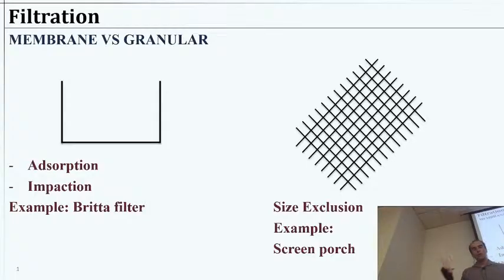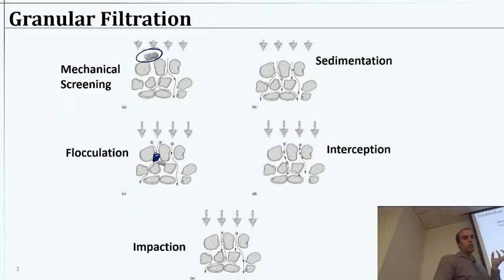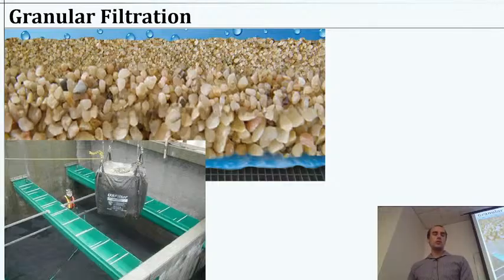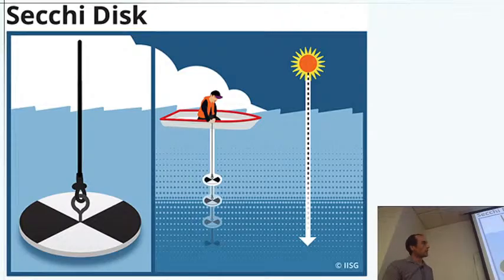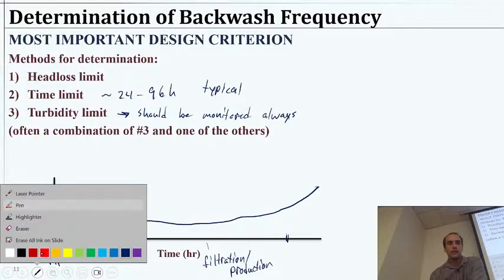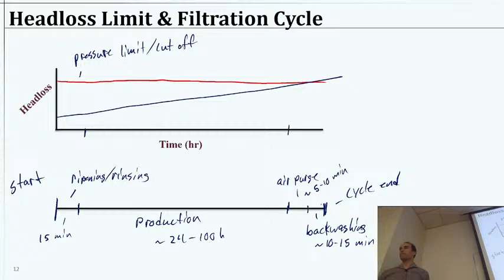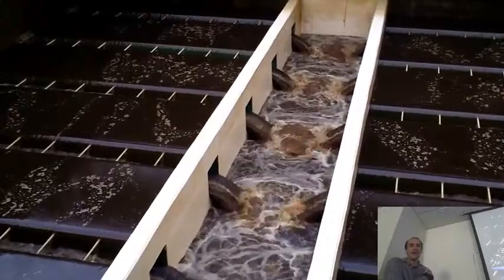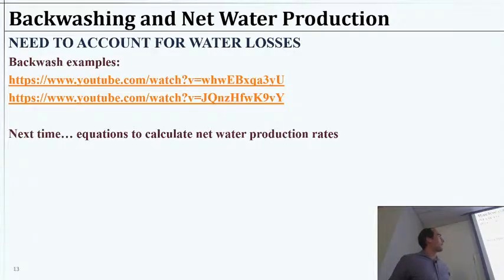EVEG 3110: Granular Filtration